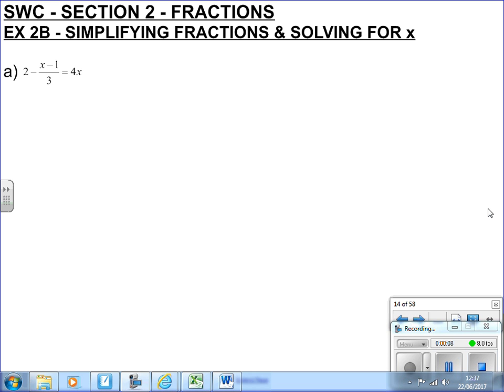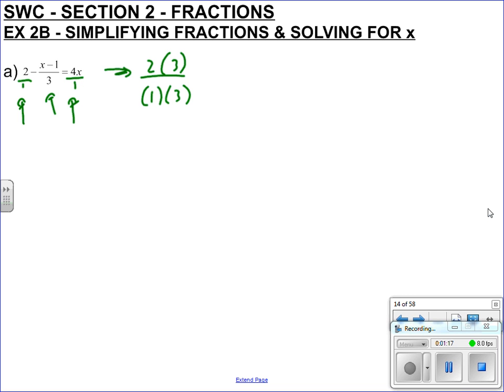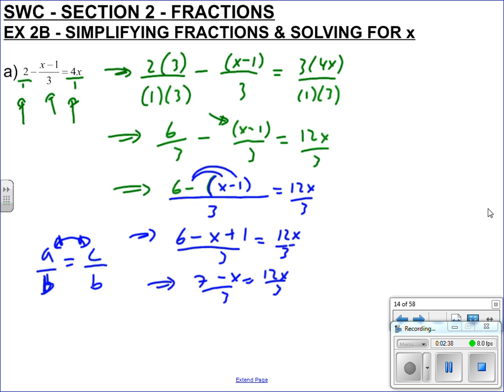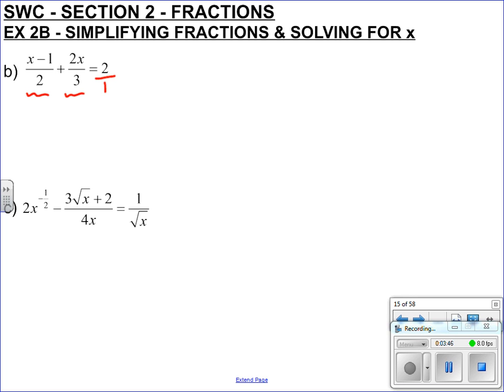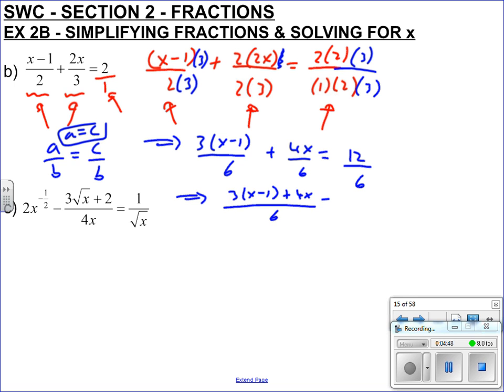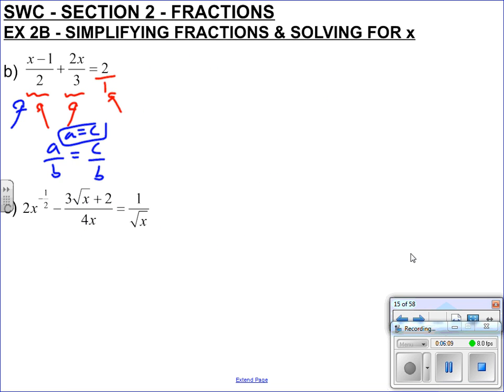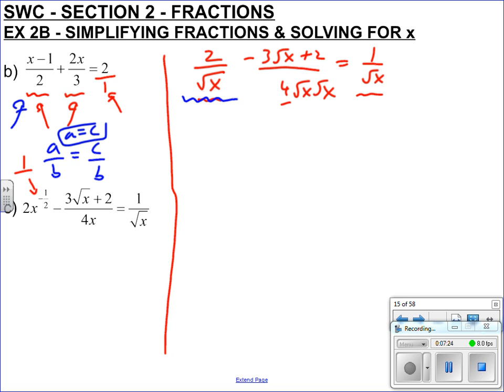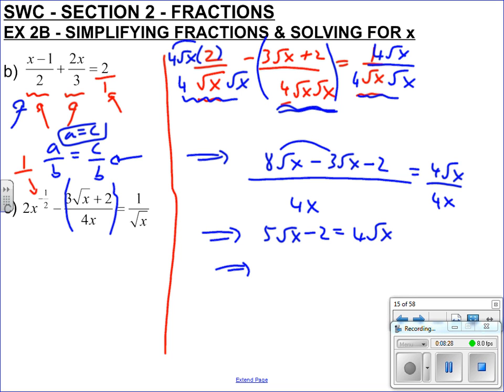BHASVICMATHS SWC HELP EX2B